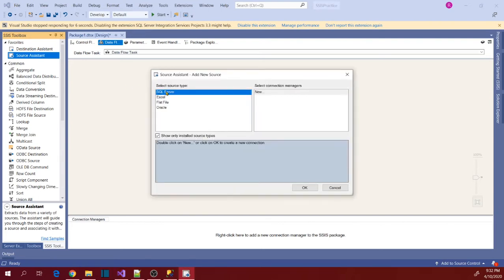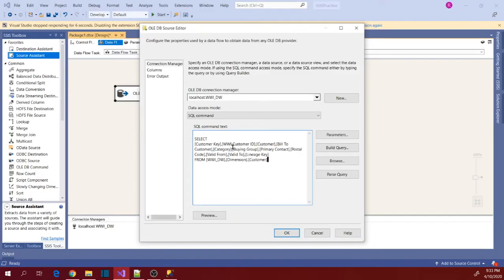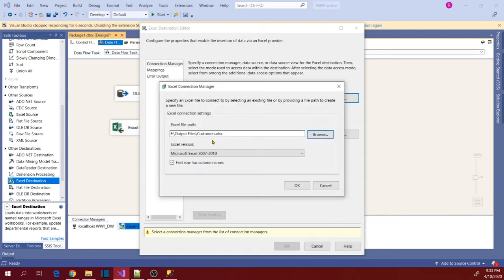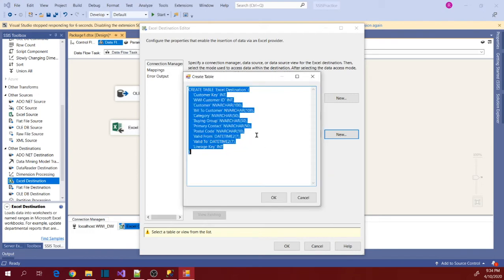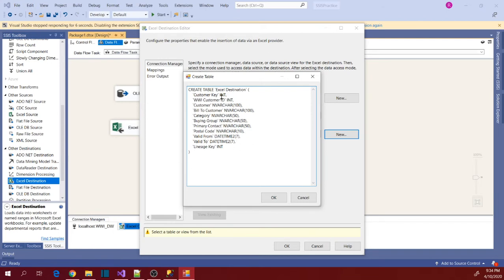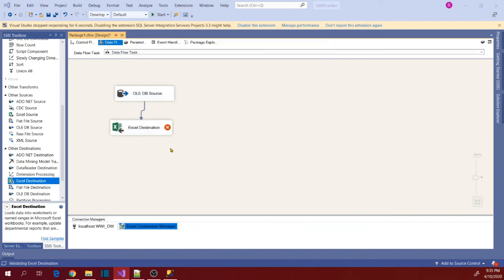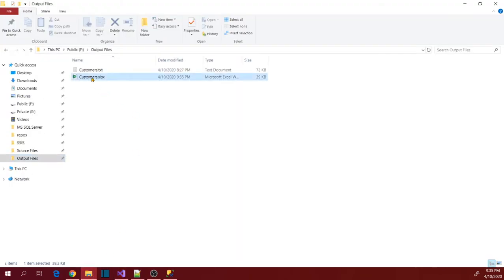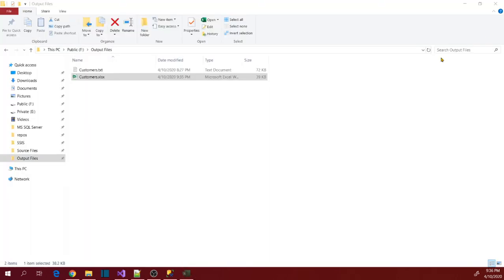SSIS 2019 | Data Flow Task | Export SQL Server Table data to an Excel File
SSIS 2019 Package design to export SQL Server table data to Excel file using Data Flow Task, OLEDB Source Connection and Excel Destination Conenction.

Thanks!!